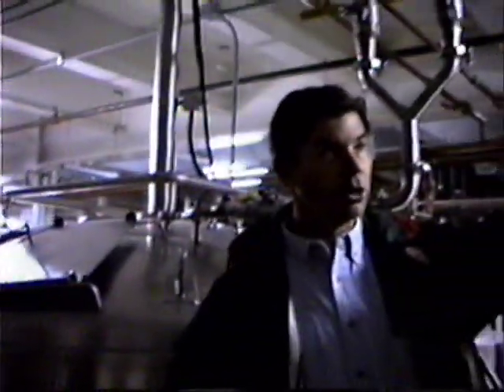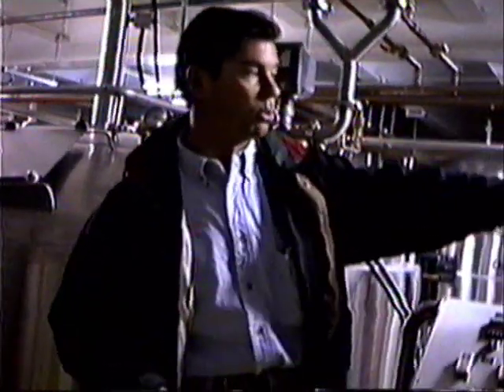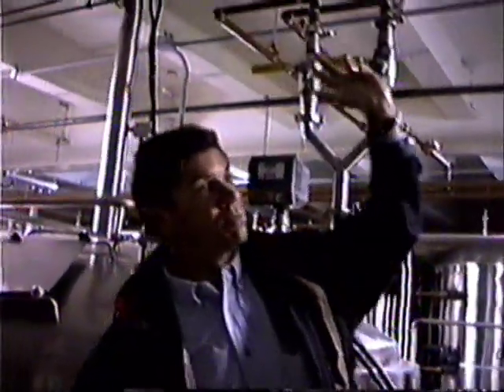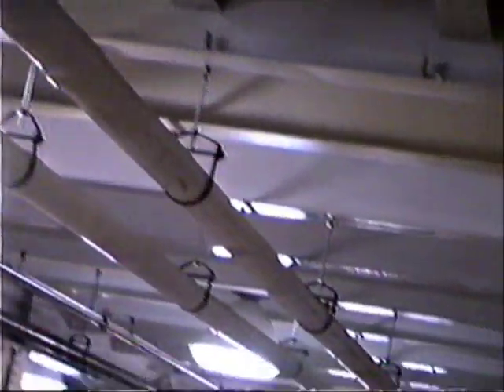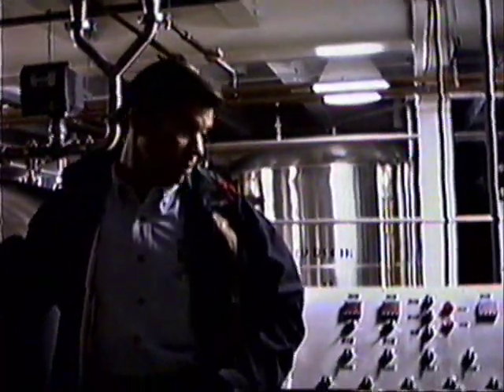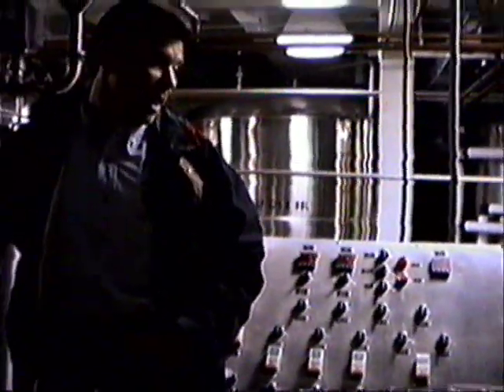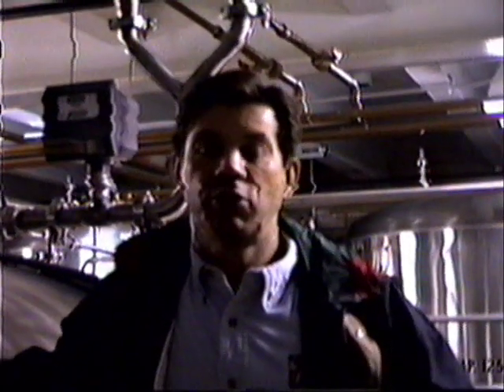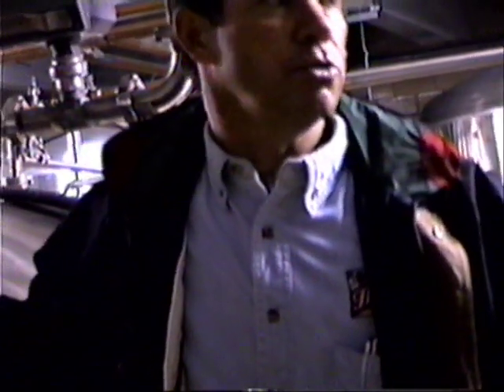Philadelphia Brewery Tour 10 - Poor Henry's Brewpub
Pennsylvania Brewery Historian Rich Wagner conducts a 1997 tour. Brewery tour by Henry Ortlieb. October, 1997.